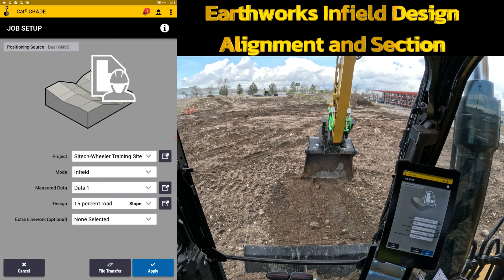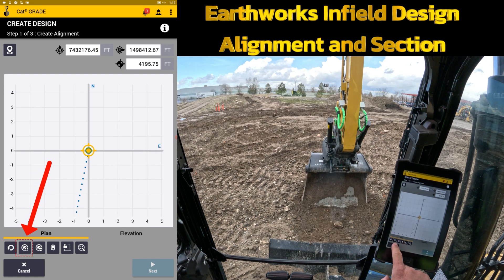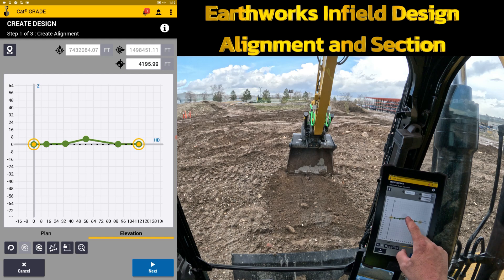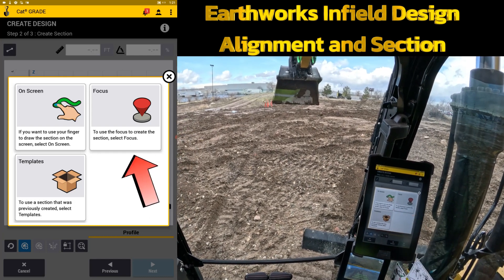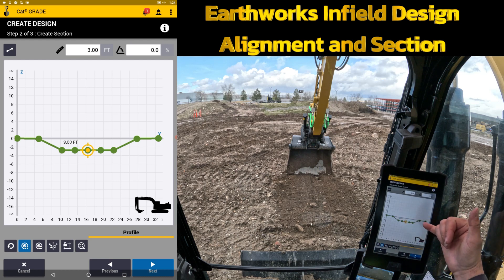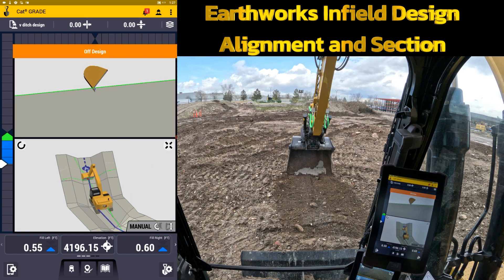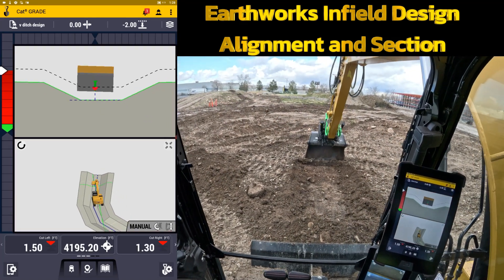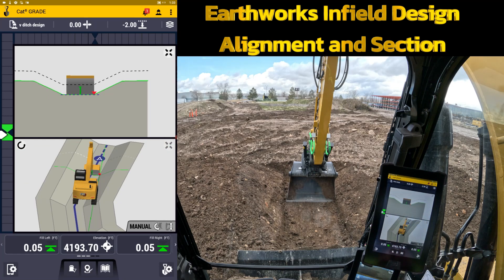SITECH Intermountain Trimble Earthworks Infield Design Alignment and Section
This video shows how to create an infield design using Trimble Earthworks machine control software. The first step is to create an alignment by walking the excavator along the path the drain is to take and positioning each change in alignment with the focus point on the bucket. Once the alignment is created, a section can be created by specifying the width and shape of the drain. The section can then be used to guide the excavator as it digs the drain.

Here are the steps on how to create an infield design using Trimble Earthworks:

1. Open Trimble Earthworks and select the "Infield Design" mode.
2. Click on the "Create" button and select "Alignment".
3. Walk the excavator along the path the drain is to take and position each change in alignment with the focus point on the bucket.
4. Once the alignment is complete, click on the "Create" button and select "Section".
5. Specify the width and shape of the drain and click on the "Create" button.
6. The section will now be displayed on the screen.
7. Use the excavator to dig the drain along the section.

Here are some tips for creating an infield design:

* Use the focus point on the bucket to accurately position the alignment.
* Make sure the alignment is smooth and free of sharp turns.
* Specify the width and shape of the drain carefully.
* Use the section to guide the excavator as it digs the drain.

Here are some benefits of using Trimble Earthworks for infield design:

* Increased accuracy
* Improved productivity
* Reduced risk of accidents
* Increased profitability

Trimble Earthworks is a powerful machine control software that can help you improve your infield design projects.